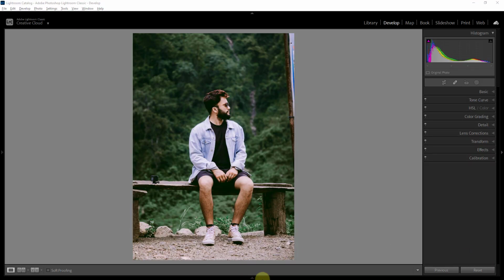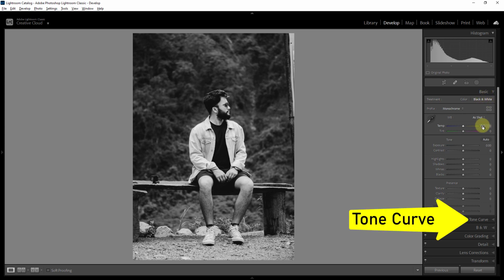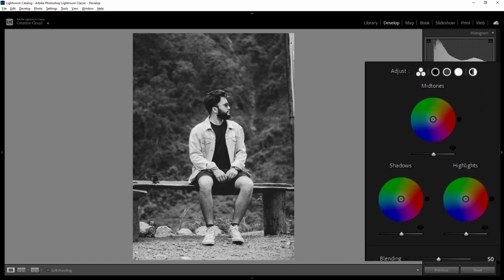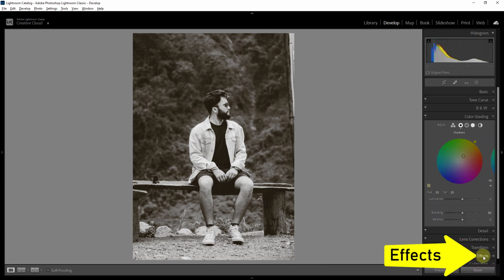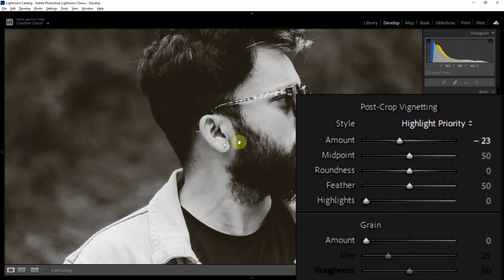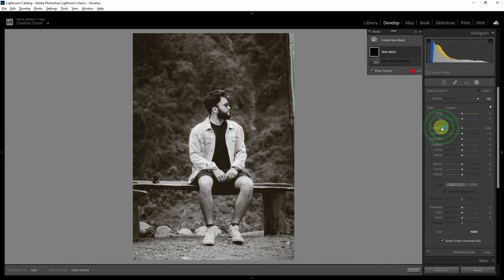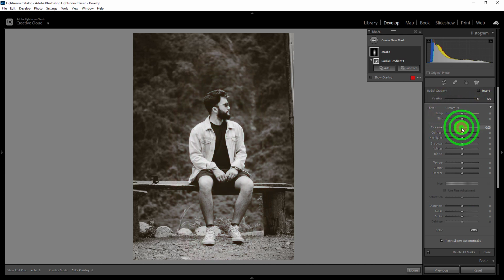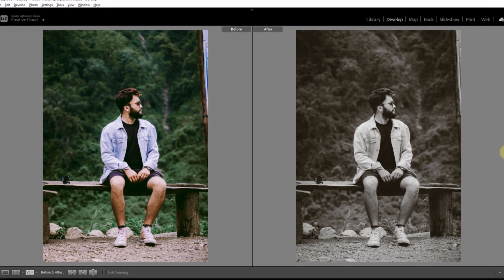How to Create Vintage Effect for Portrait Photo in Lightroom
Make Portrait Photo Vintage Effect with Adobe Lightroom Tutorial

How to Enhance Low Light Landscape Photos in Lightroom